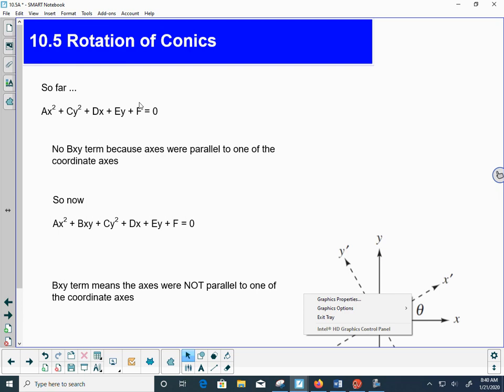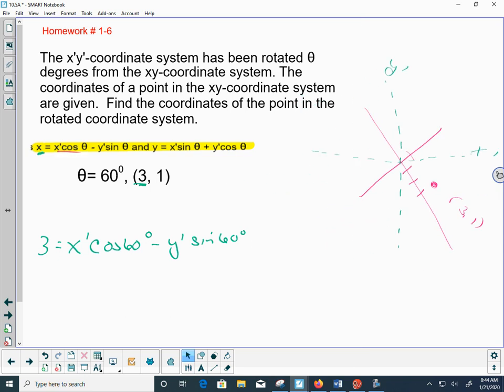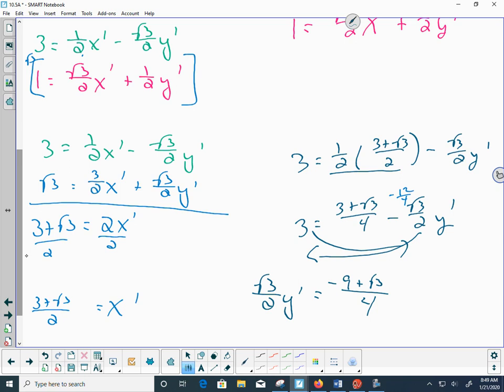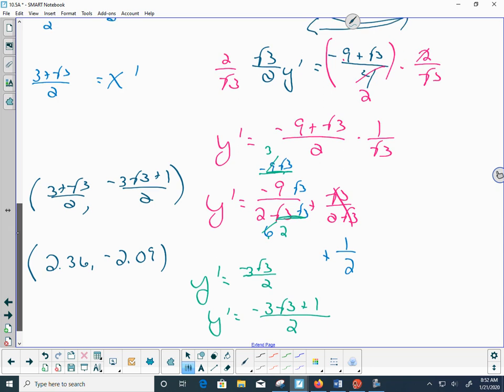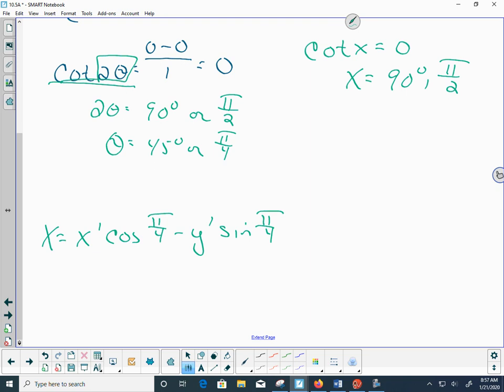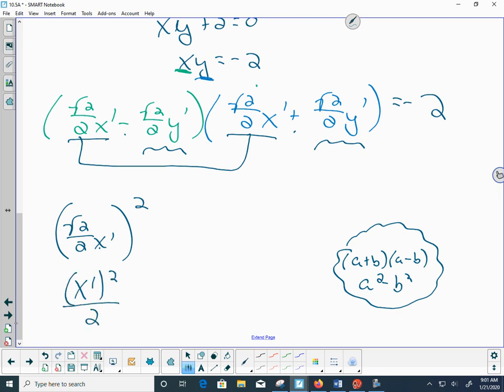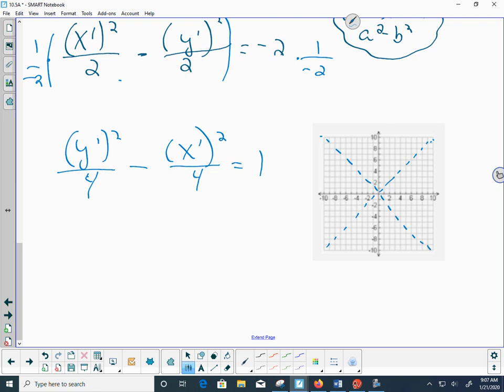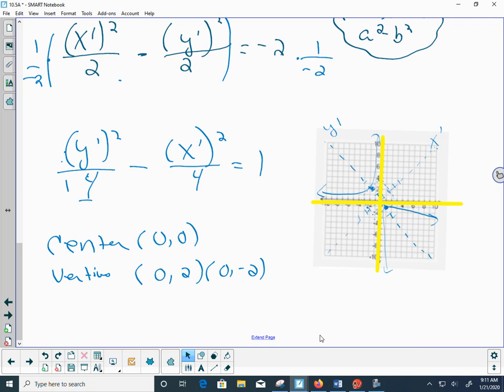10.5 Rotation of Conics (Day 1)